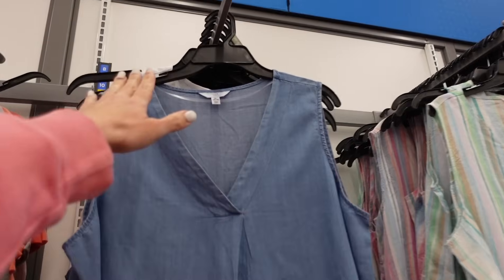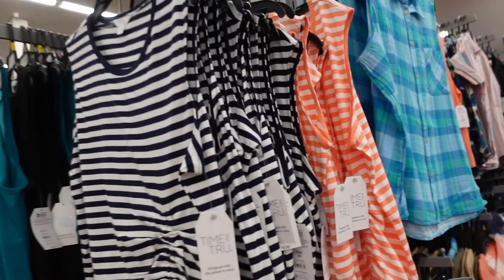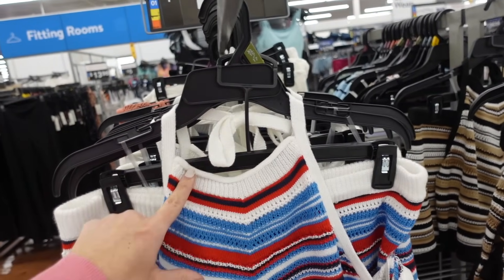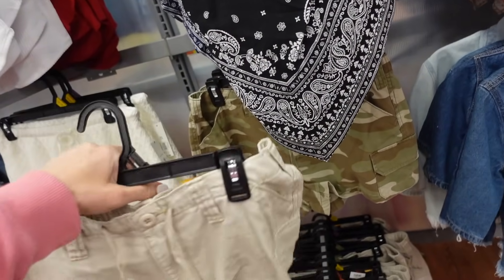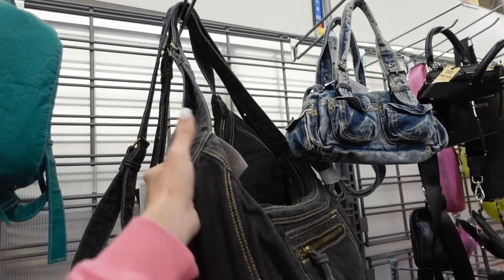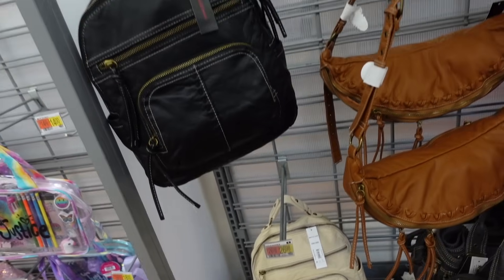WALMART SHOP WITH ME | NEW WALMART CLOTHING FINDS | AFFORDABLE FASHION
Hi! I hope you enjoy this WALMART SHOP WITH ME. A lot of the items are so NEW that they are not on the website yet but I will update you guys in my community tab once  I start seeing things pop up.

NO BOUNDARIES CROCHET TRIM DRESS

NO BOUNDARIES BANDANA TANK.

NO BOUNDARIES MESH TANK

NO BOUNDARIES MESH SKIRT

NO BOUNDARIES MESH TOP

NO BOUNDARIES MESH SHORTS

NO BOUNDARIES PRINT MIDI DRESS

NO BOUNDARIES MAXI TANK DRESS

NO BOUNDARIES DRAWSTRING TANK

NO BOUNDARIES SLIt SHORTS

NO BOUNDARIES BLEACH GRAPHIC TEE

NO BOUNDARIES LACE TRIM TANK

NO BOUNDARIES TIE DYE TEE

NO BOUNDARIES SEAMLESS TANK AND SHORTS

LICENSE TEE AND SHORTS

$10 NO BOUNDARIES DENIM SHORTS

LICENSE BOXY TEE

LICENSE SHORTS

TERRA AND SKY BUTTON SHIRT

TIME AND TRU BOYFRIEND JEANS

TIME AND TRU SLEEVELESS

TIME AND TRU V NECK TOP

TIME AND TRU DRAWSTRING TEE

NOBOUNDARIES LACE SET

NO BOUNDARIES PLEATED PANTS SET

NO BOUNDARIES MESH SKIRT SET

NO BOUNDARIES CROCHET SHORTS SET

NO BOUNDARIES UTILITY SHORTS

SCOOP RUFFLE BLOUSE

TIME AND TRI SWING TANK

LEE CAPRI JEANS

TERRA AND SKY SWEAT SHORTS

LEE SKORT

JESSICA SIMPSON SKORT

JESSICA SIMPSON TANK

JESSICA SIMPSON PIXIE JACKET

JESSICA PANTS

NO BOUNDARIES TANK DRESS

NO BOUNDARIES FLORAL DRESS

GLORAL VANDERBLET CAPRI

SIGNATURE LEE 5 SHORTS

GLORIA VANDERBELT TAPPEREND

BAND TOWELS

BOYS POLO

CLAIRES DISNEY

TIME AND TRU EARRINGS

FOLIO MOTHERS DAY SET

NO BOUNDARIES 5 PACK

NO BOUNDARIES DENIM SHOULDER BAG

NO BOUNDARIES DENIM BAG

NO BOUNDARIES BACKPACK

MADDEN NYC RHINESTONE

MADDEN NYC TOP HANDLE BAG

MADDEN NYC BACKPACK

N BOUNDARIES NYLON PHONE HOLDER

TIME AND TRU PHONE HOLDER

TIME AND TRU CROSSBODY

FAMILY SUNGLASSES

JORDACHE CAPRI

$2 FLIP FLOPS

ATHLETIC WORKS SLIP ON SNEAKERS

*TikTok Jenniferlynnlivin
About Me
I'm Jennifer Lynn  I'm a Jersey girl ,  I'm a work at home mom with 3 daughters , 2 dog babies and 1 cat babe.  Some of my favorite videos to make  are cooking, cleaning,  lifestyle and beauty.